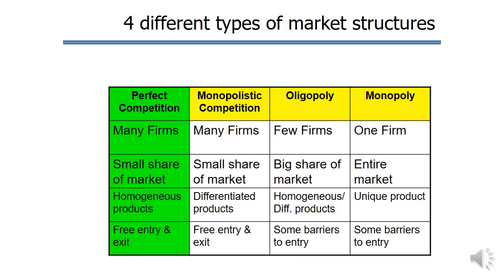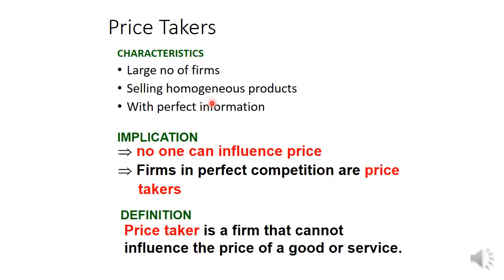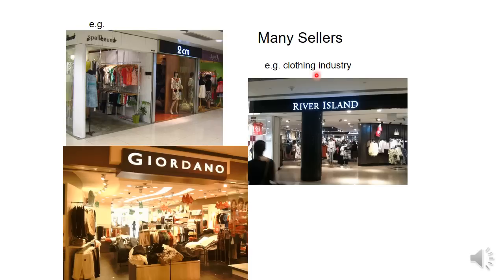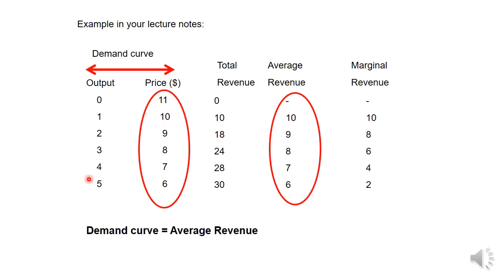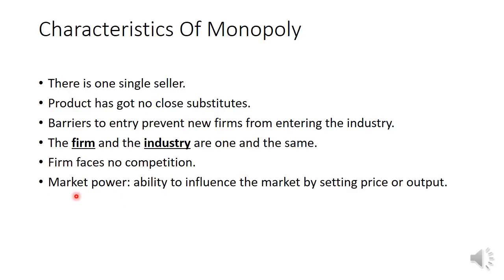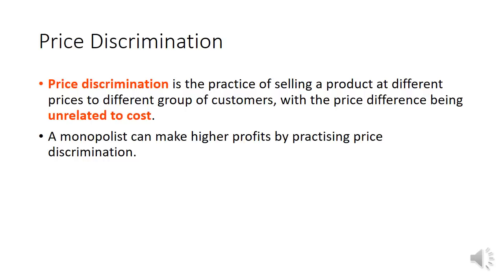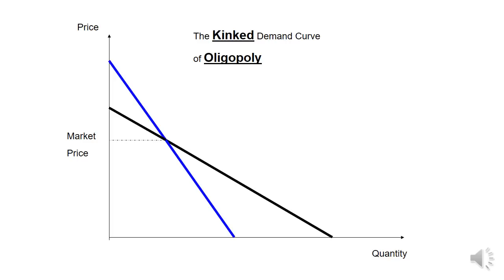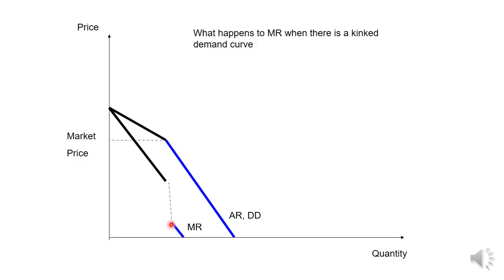Market structure 1